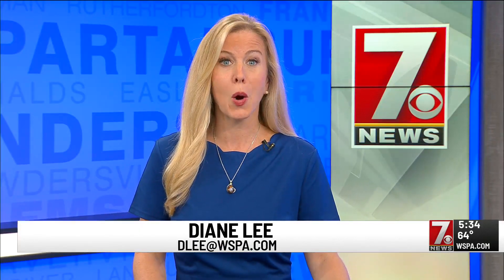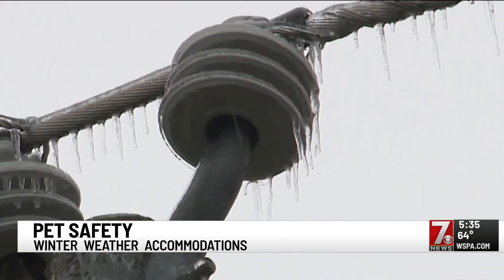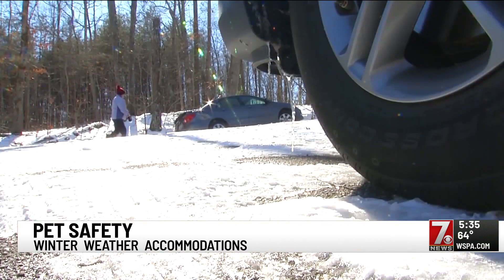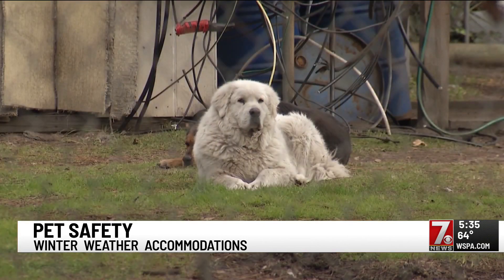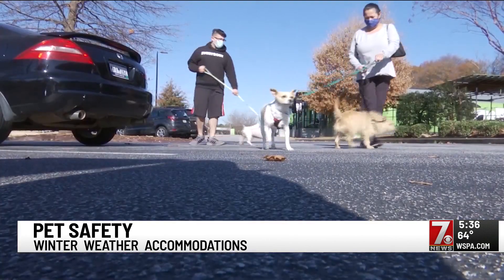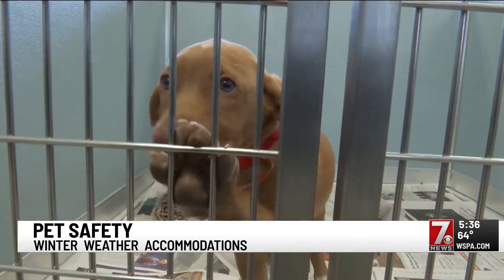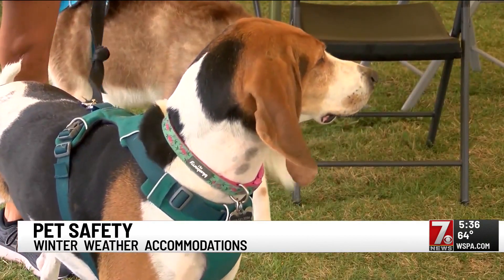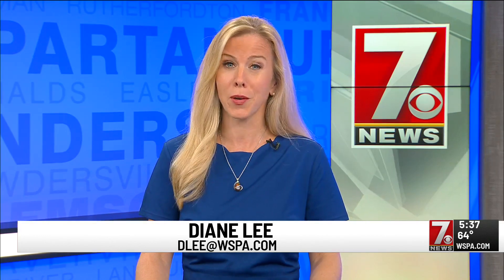Ways to keep your pets safe during the winter months